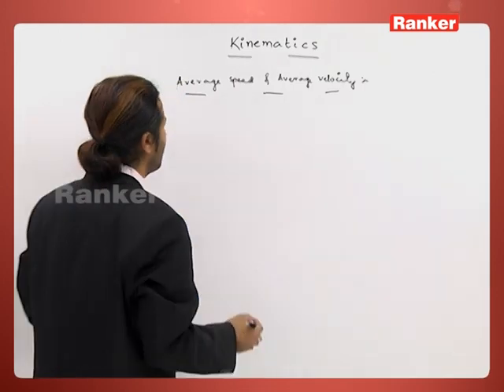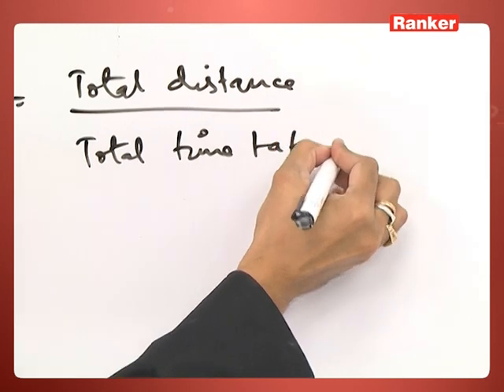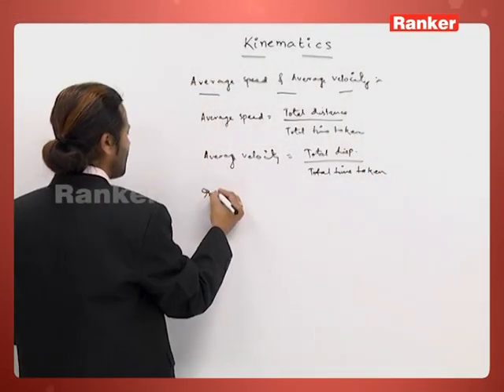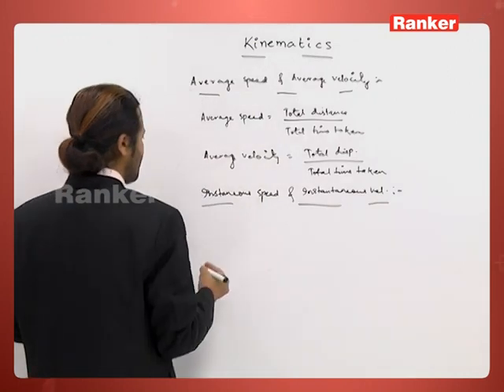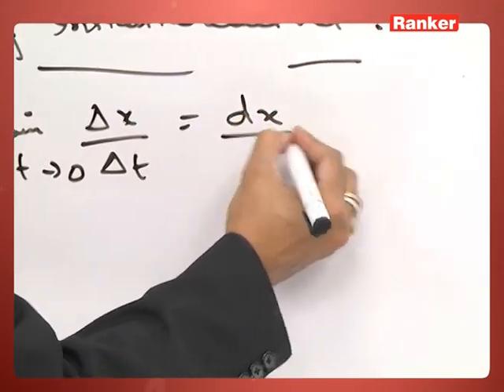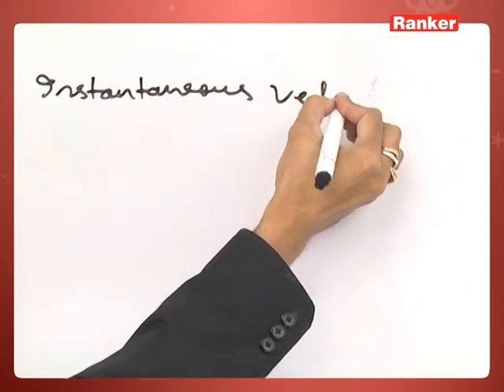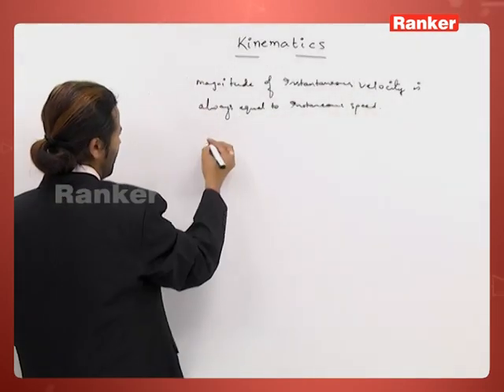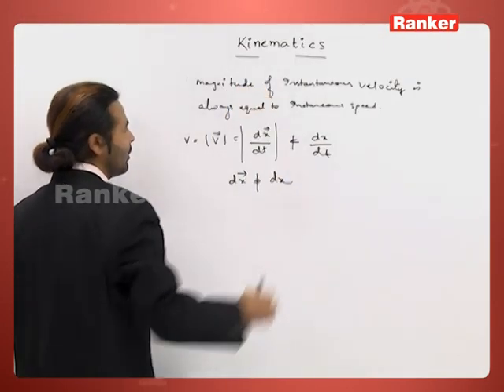Kinematics | Average Speed & Average Velocity | Physics | Girija Shanker | Rankers Learning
In the domain of Physics for the JEE (Main) exam, Professor Girija Shanker elucidates the concepts of Average Speed and Average Velocity. Delve into fundamental principles of kinematics, understanding how to calculate and interpret these measures of motion. Gain a thorough understanding under Professor Shanker's guidance, essential for success in the examination and beyond.